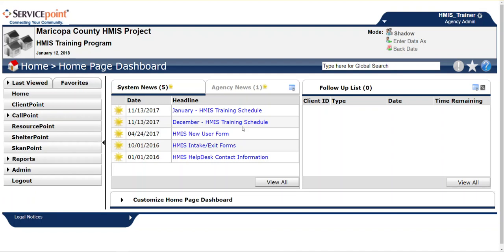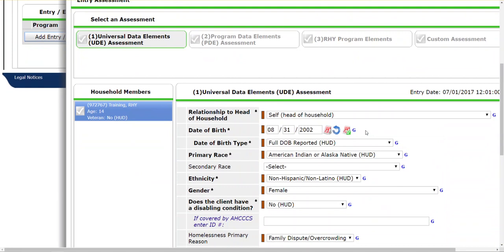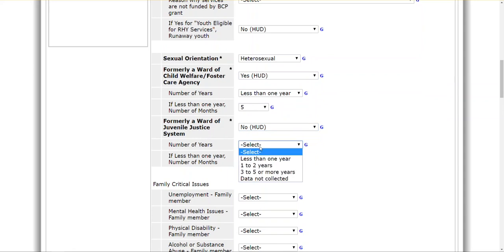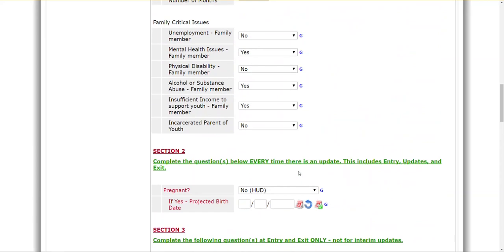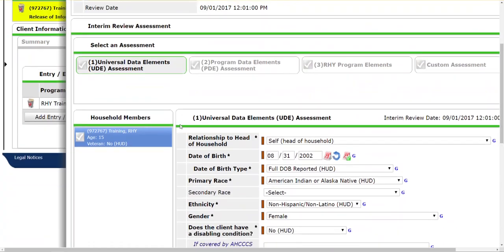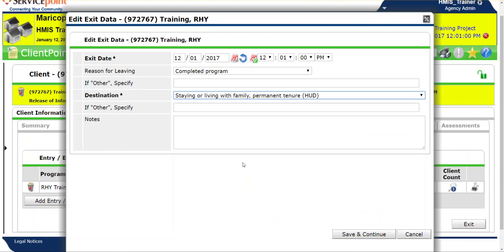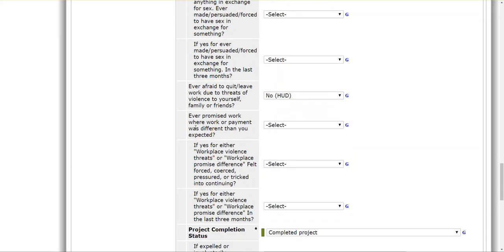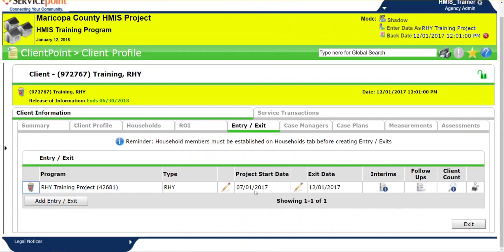RHY Program Workflow